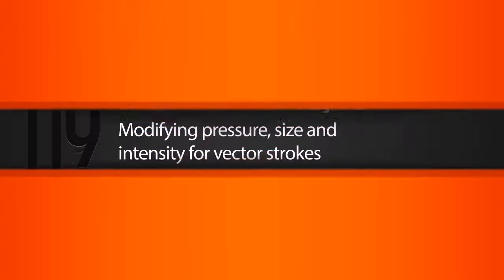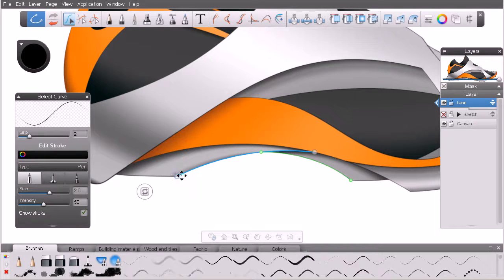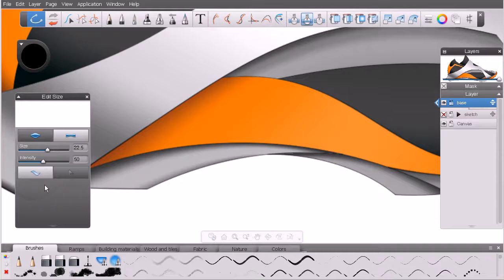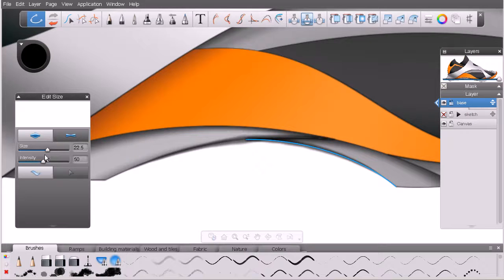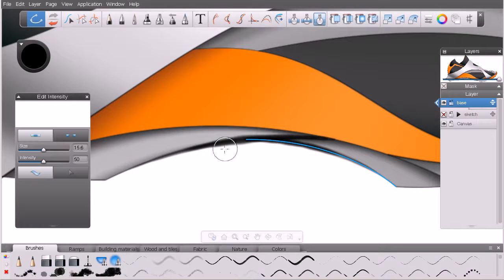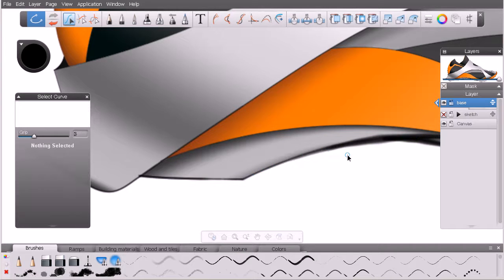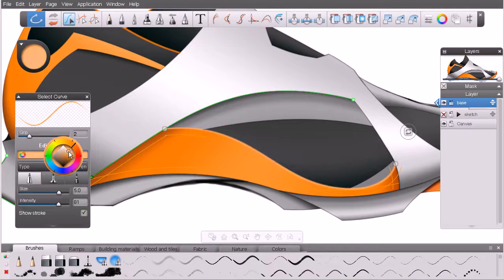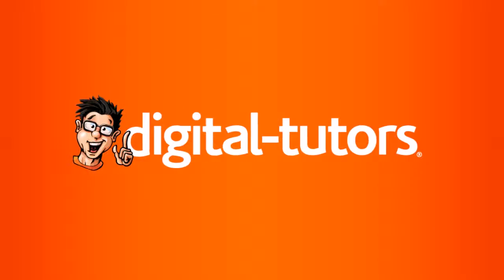Lesson 09 Modifying pressure, size and intensity for vector strokes